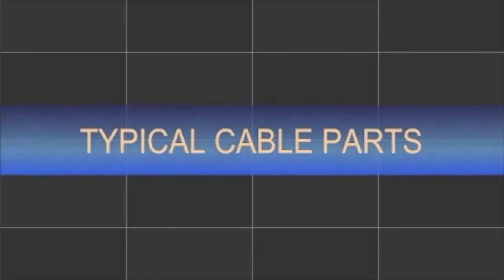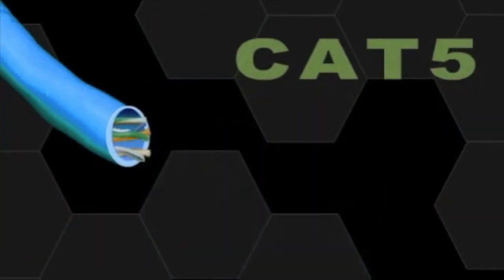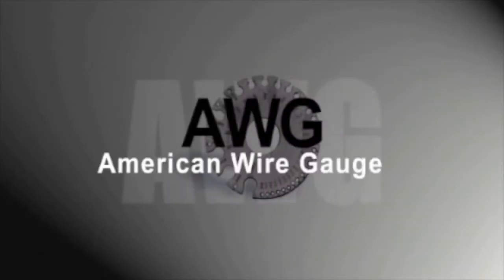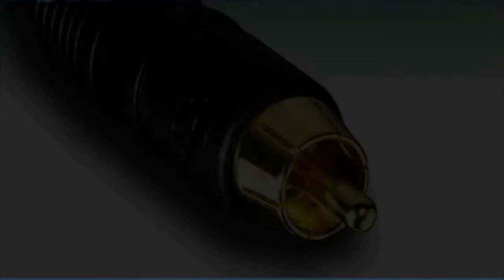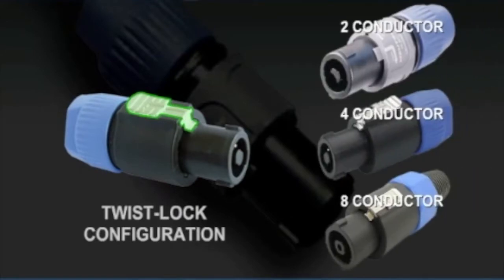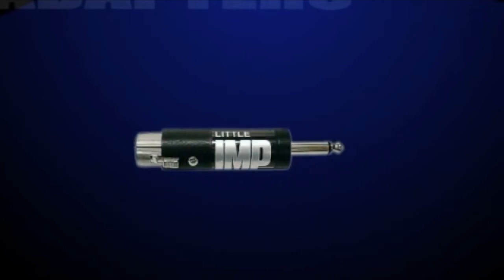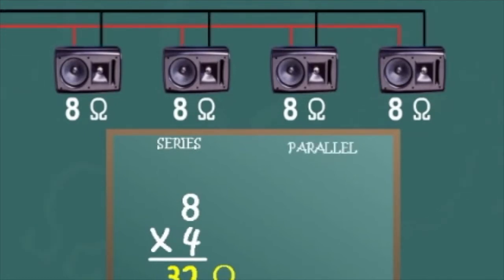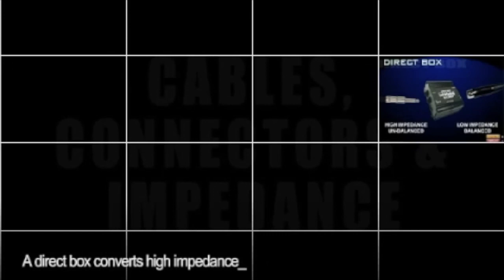SMS Ch10 Cables and Connectors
Sound Made Simple Full Edition Chapter 10 Cables and Connectors